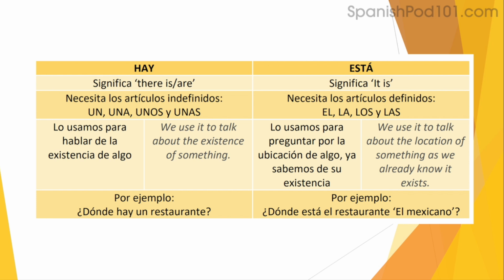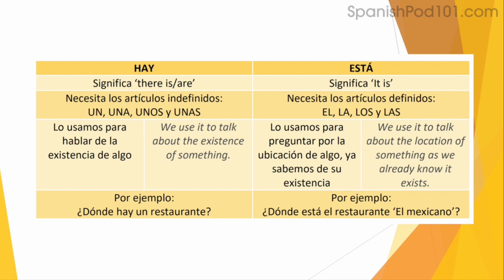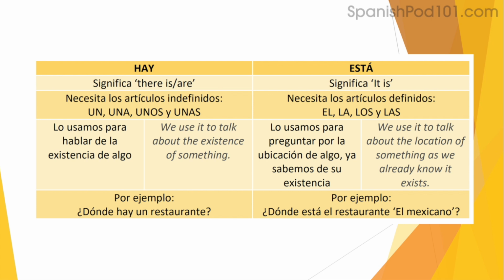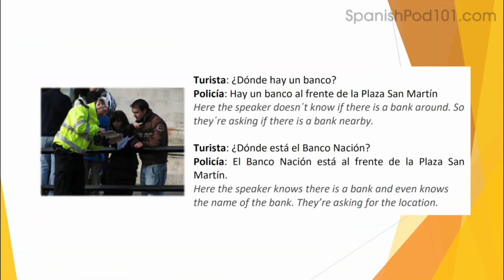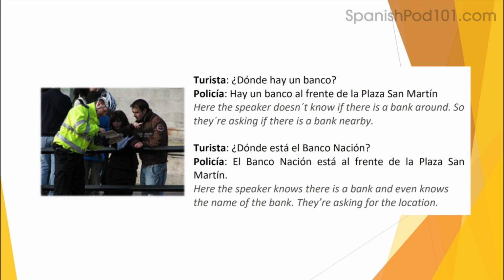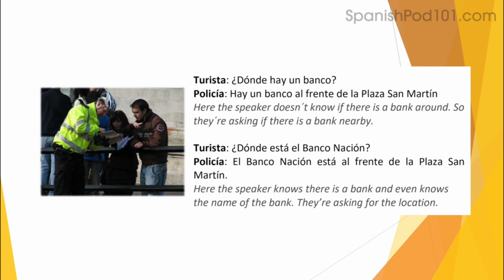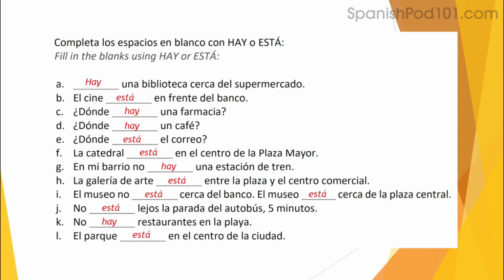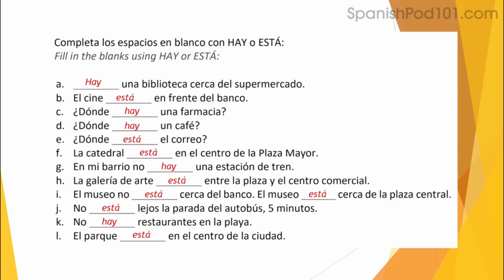Está vs "Hay": Which should you use? Spanish Grammar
Are you’re looking to become fluent and conversational in Spanish? Click here to start learning Spanish with the best free online resources!

In this video you will learn how to differenciate Esta from Hay in Spanish, through simple explanation.
If you are an absolute beginner Spanish learner, this video is made for you. Our hosts express themselves in simple Spanish and English. This video will challenge your listening comprehension skills and help you progress in your Spanish language study. This is THE place to start if you want to start learning Spanish.